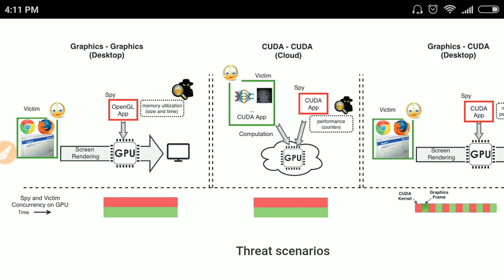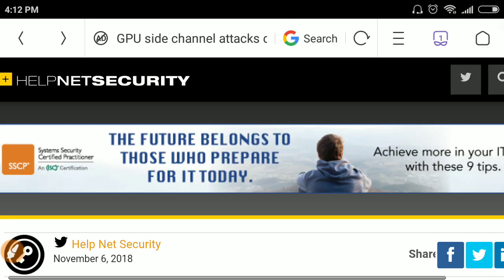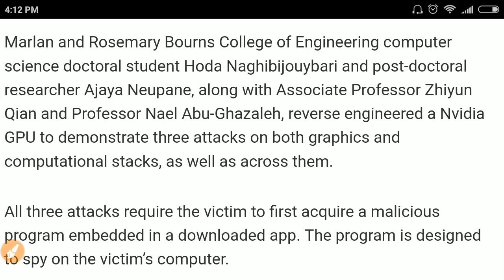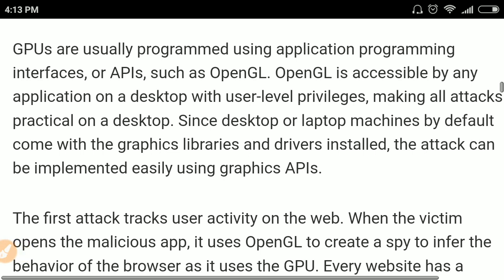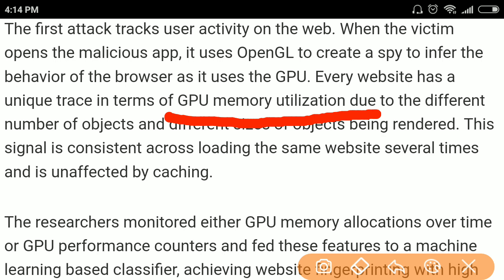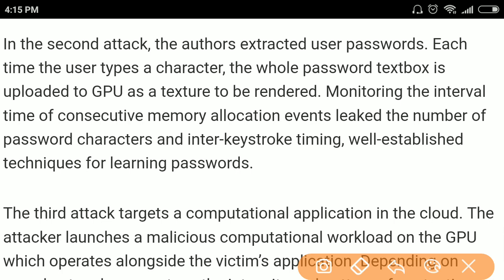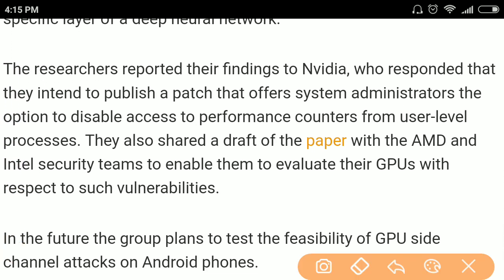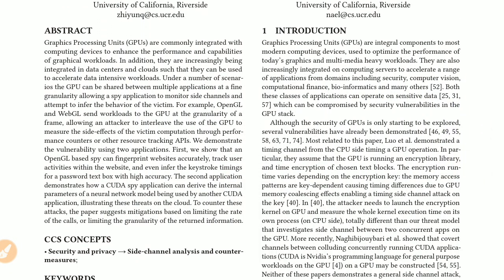Nvidia GPU effected by a Side Channel Attack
Researchers from University of California conducted Side channel Attacks on Nvidia GPU to infer web activity, passwords and cloud activity (if GPU is used for data intense tasks)
Side channel Attack targets the physical implementation of a system to sniff info e.g. monitoring resource utilization of a CPU to infer info.